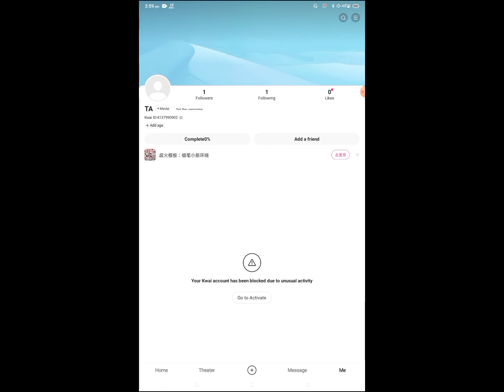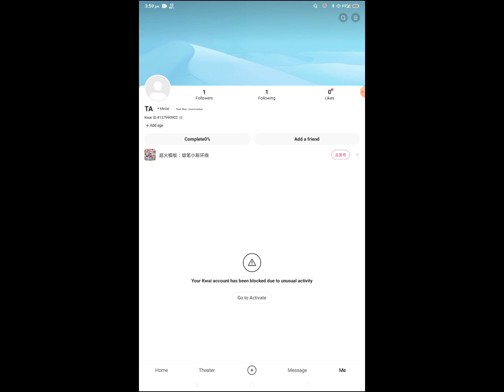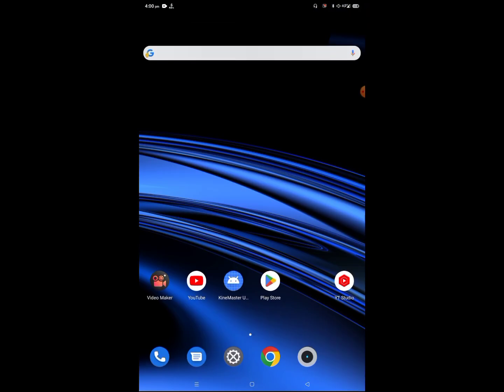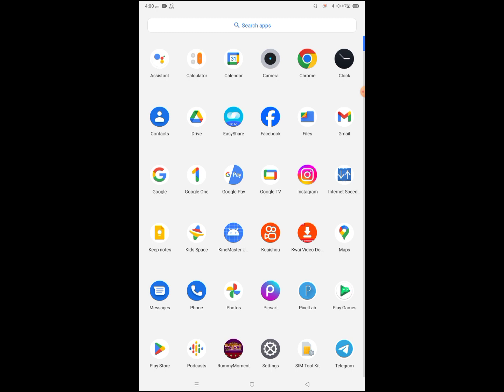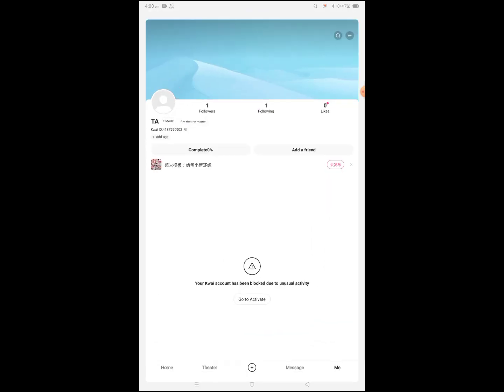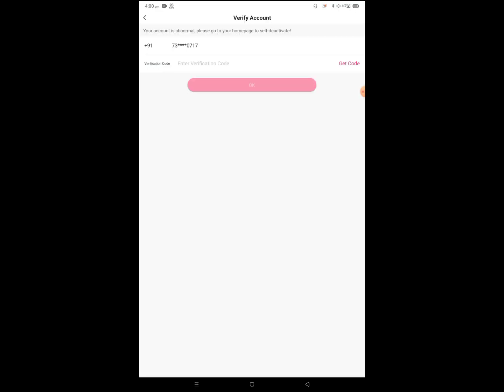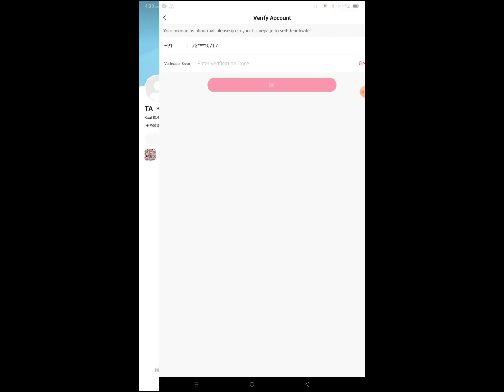Fix Kuaishou App Not Installed Problem | kuaishou app not install nahi ho raha